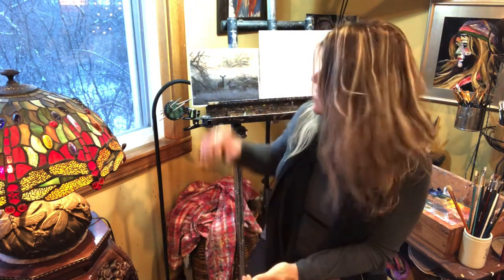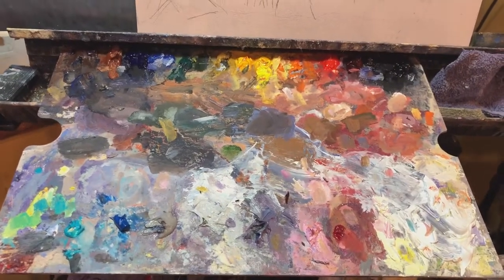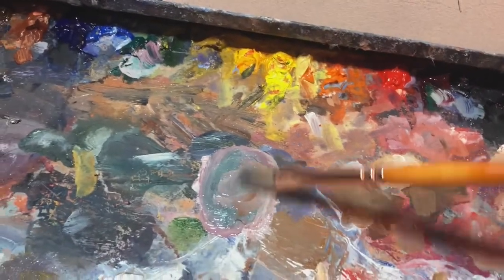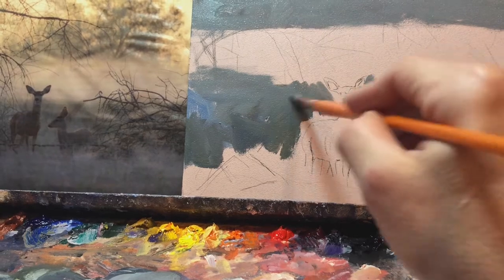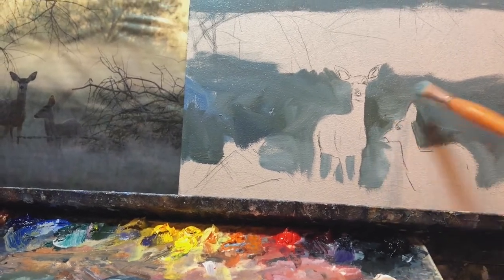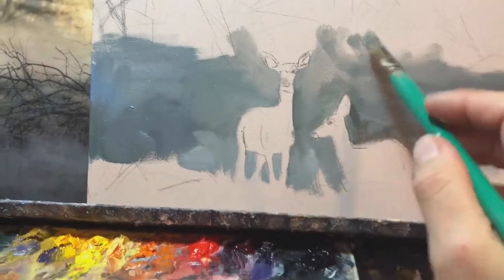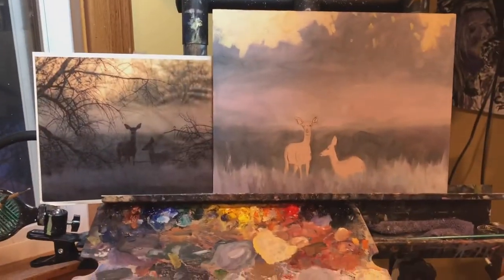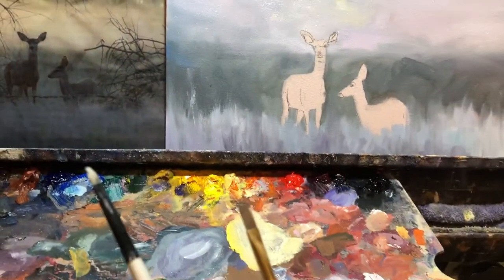Plein Air Painting indoor alternative foggy field deer scene full step by step demo Studio Tamera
This video is a great alternative to outdoor Plein Air Painting! In this video we paint simple abstract shapes for an impressionistic foggy Plein Air Painting with a couple deer on it!